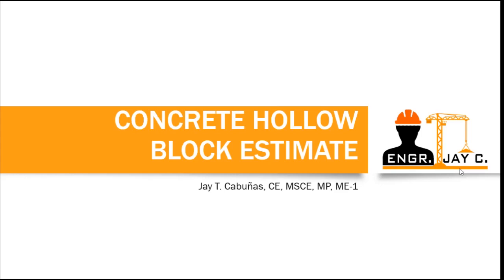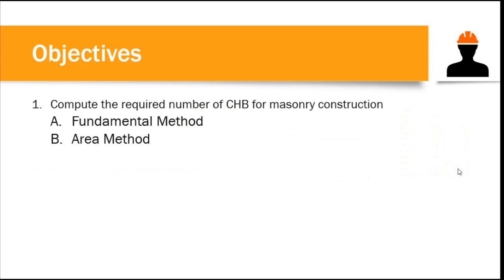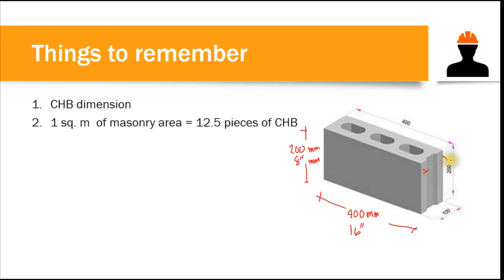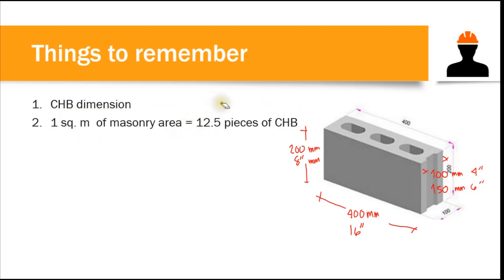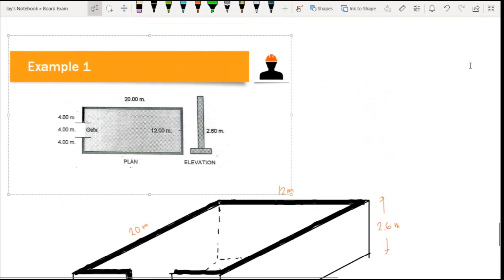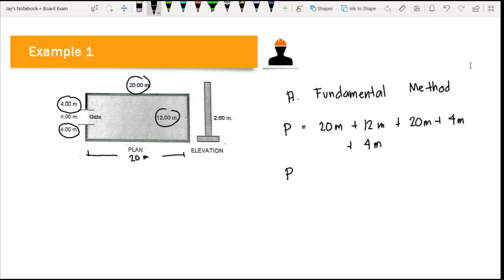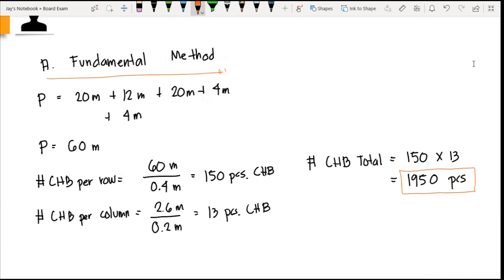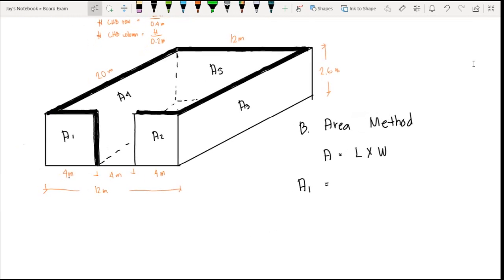How to estimate the number of Concrete Hollow Block?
Accurately estimate the number of CHB for masonry construction